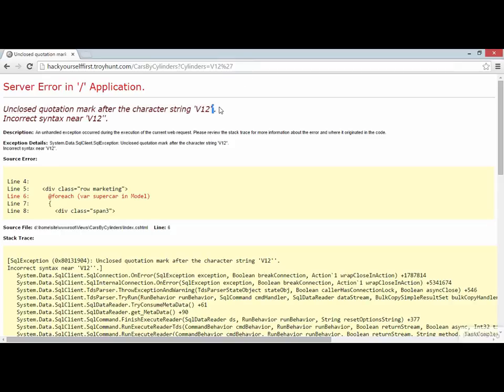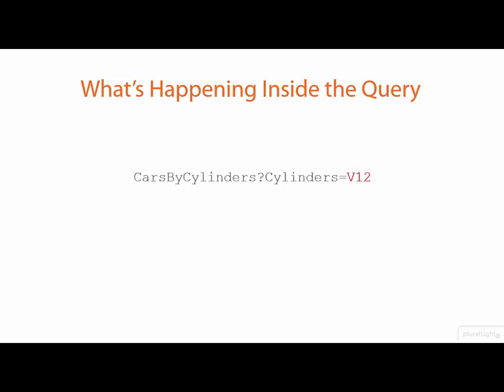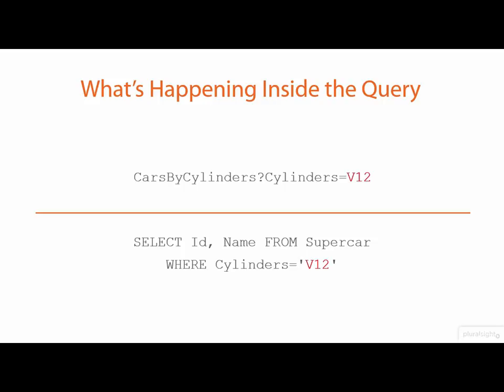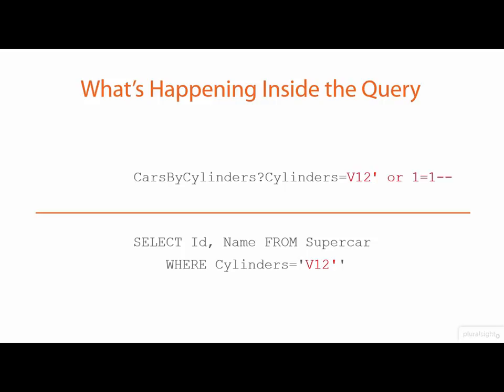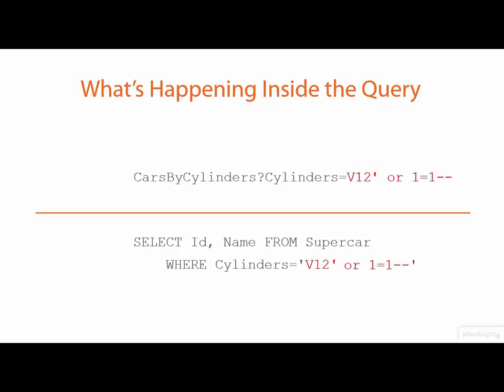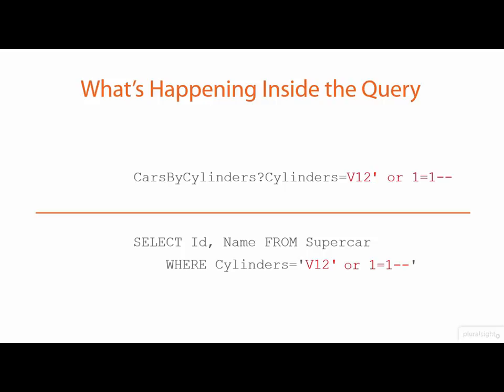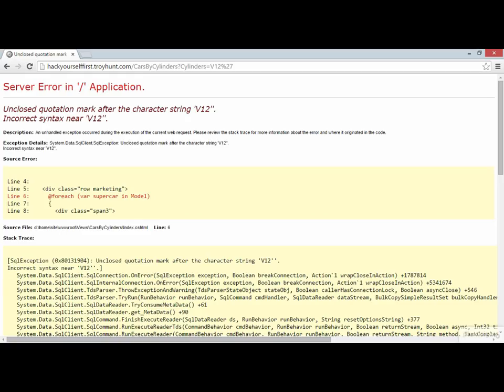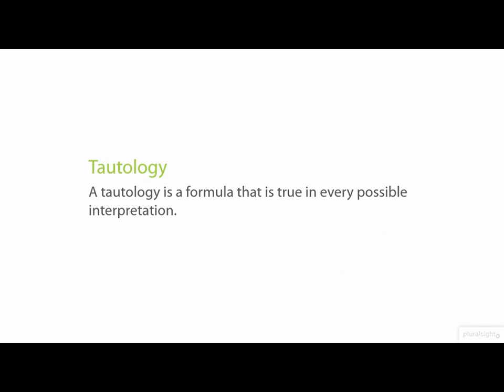03 04 Modifying the Query Structure